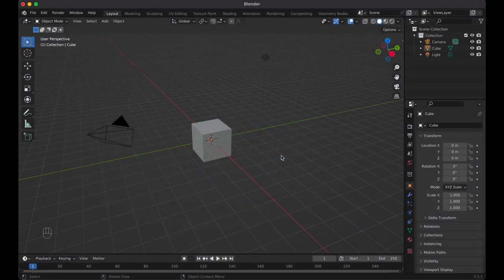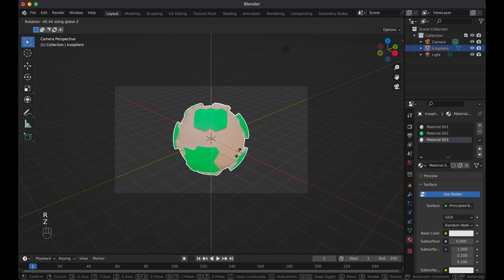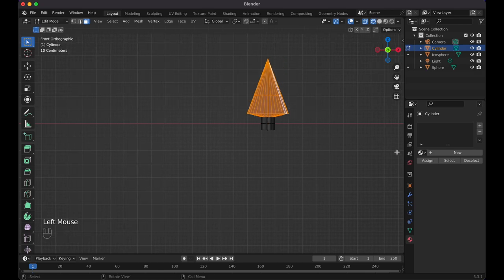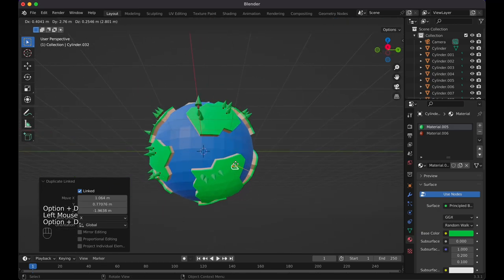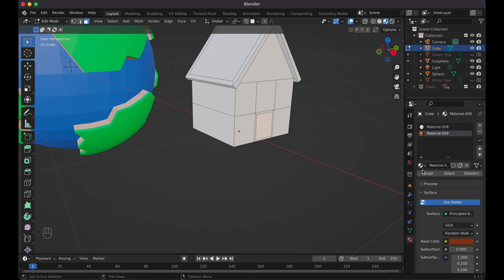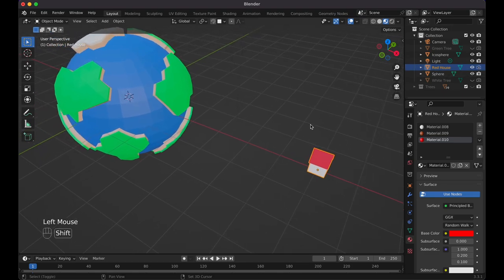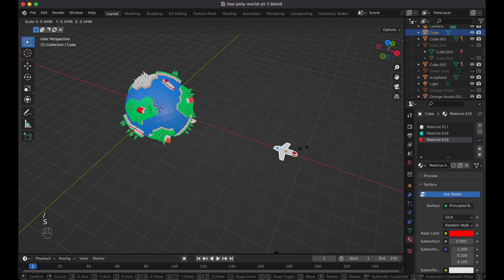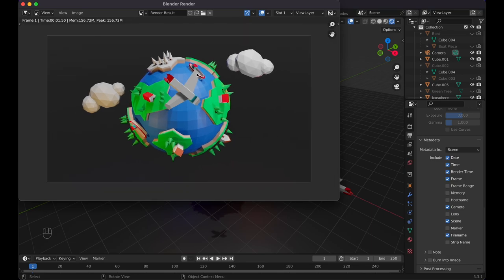Easy Low Poly World Tutorial in Blender 3.3 Planet Earth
Easy Low Poly World Tutorial in Blender 3.3 Planet Earth. Learn how to make a low poly world in Blender in this beginner step by step tutorial. We will render our low poly world in Eevee.

0:00 Intro
0:24 Creating Planet
5:20 Creating Water
6:10 Creating Trees
11:10 Creating Houses
17:35 Creating Boats
24:04 Creating Airplane
29:44 Creating Clouds
31:10 Adding Final Studio Touches